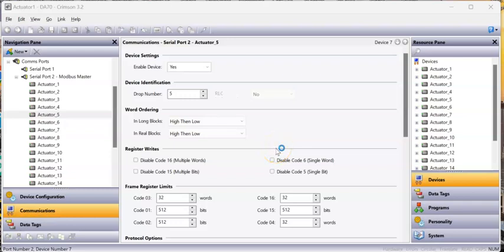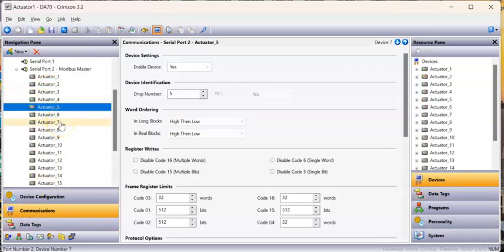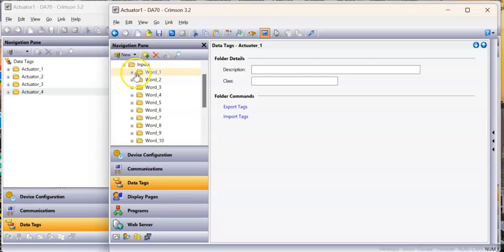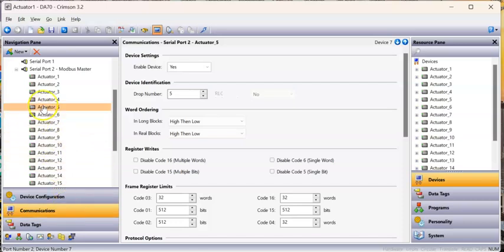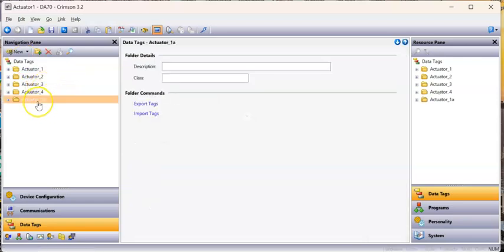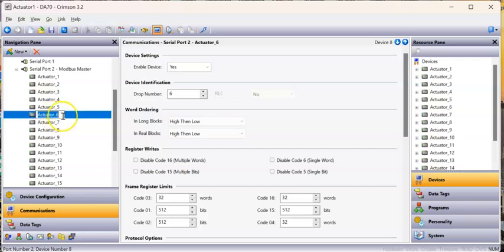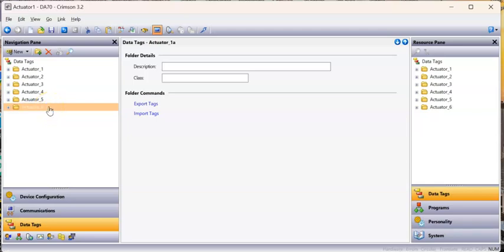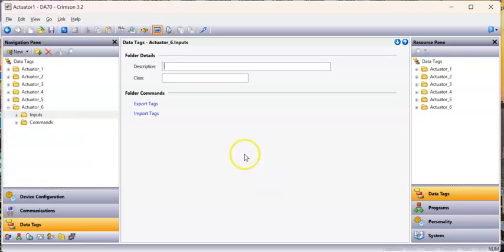Adding Duplicate Devices Data Tags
This video shows how you can take a database with multiple Devices having the same Data tag structure, and open another version of same Database to copy/paste tags from one to the other.